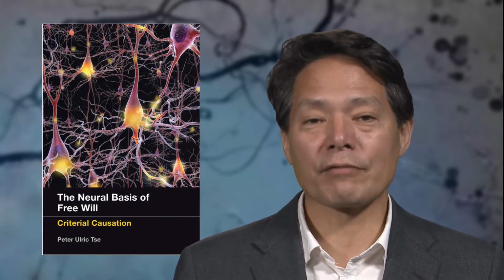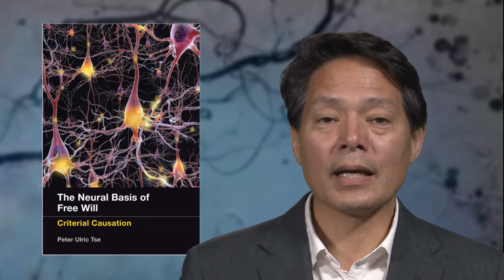4.19 The neural basis of volitional attention